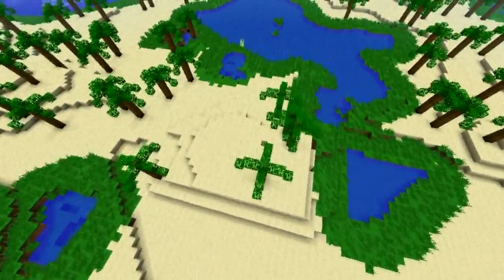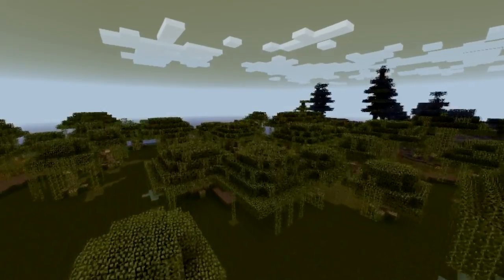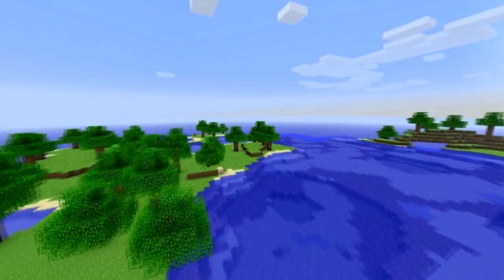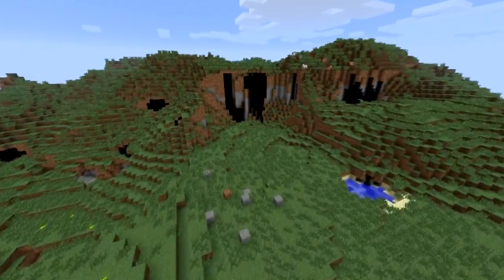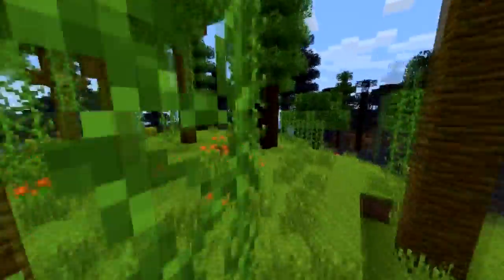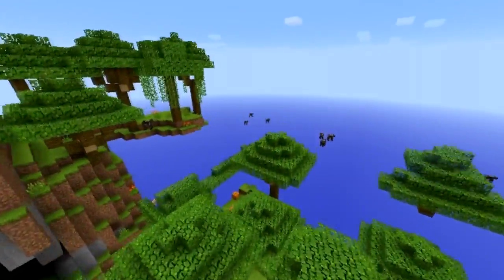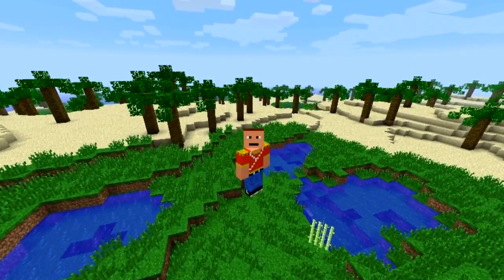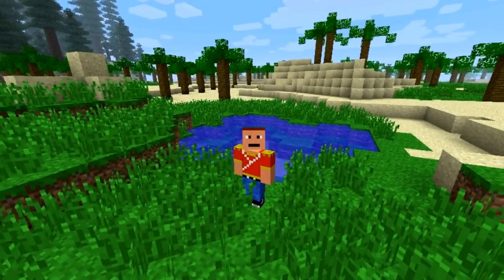Minecraft Mods | Episode 658 | BIOMES O' PLENTY | iPodmail | 1.3.2